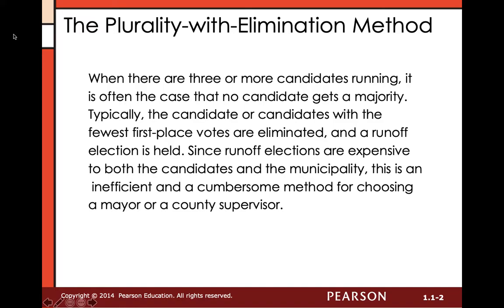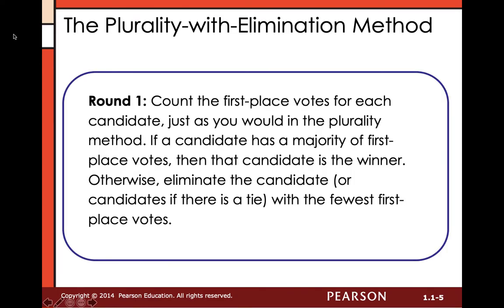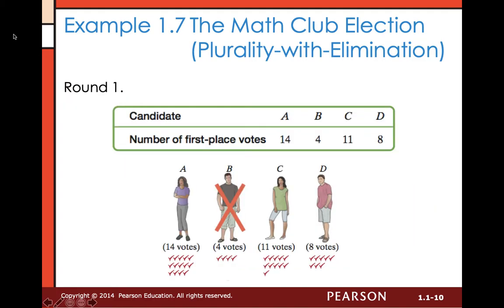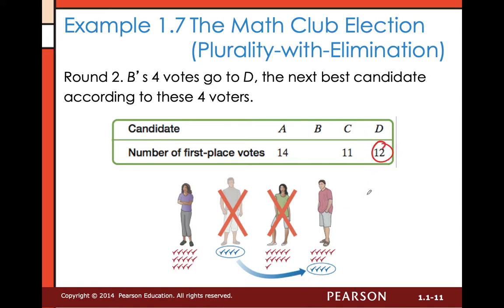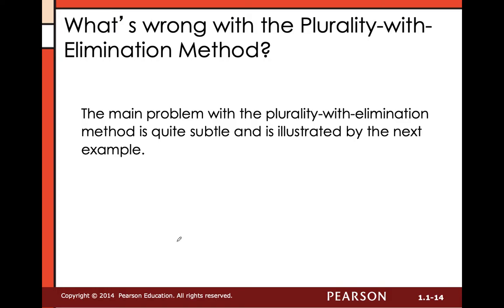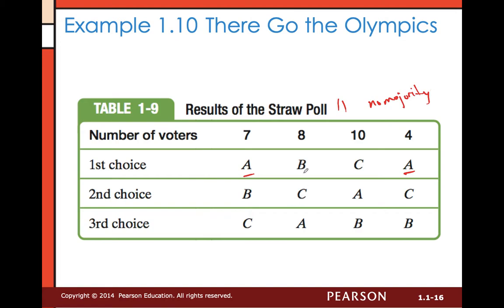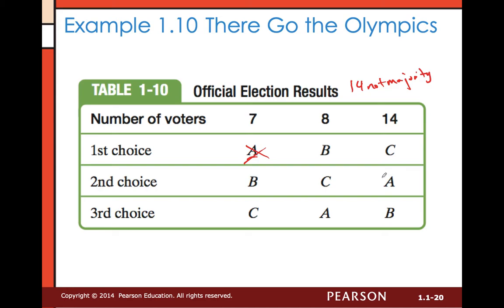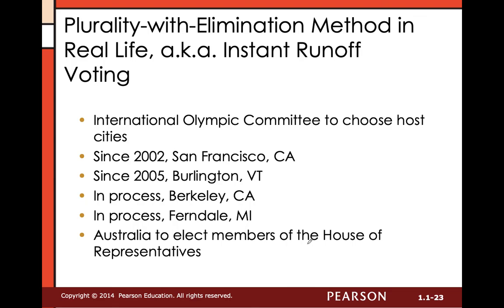1 4 Notes VIDEO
Plurality with Elimination Method